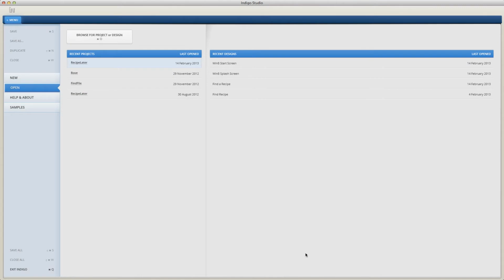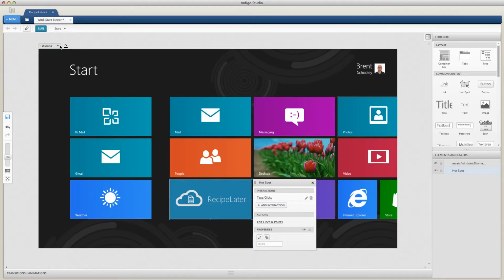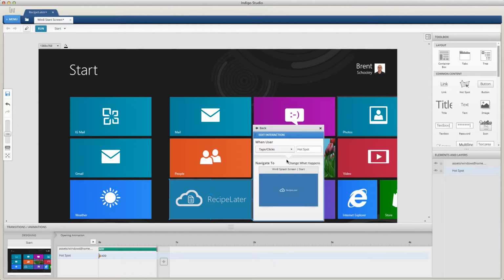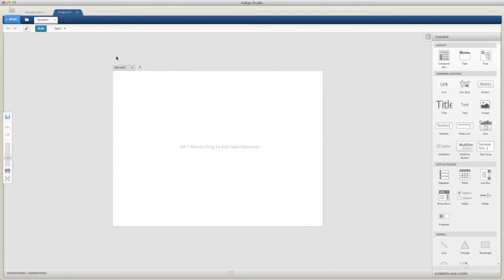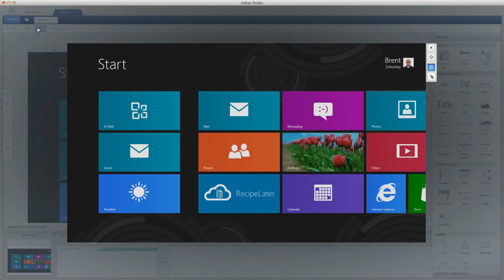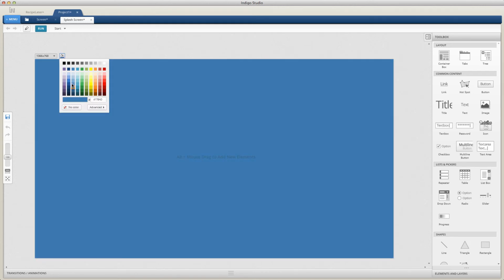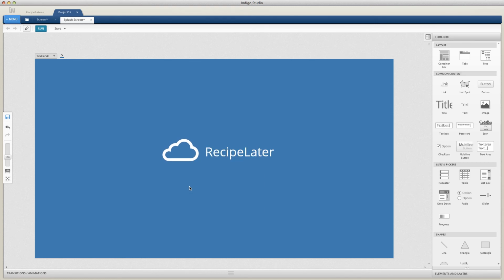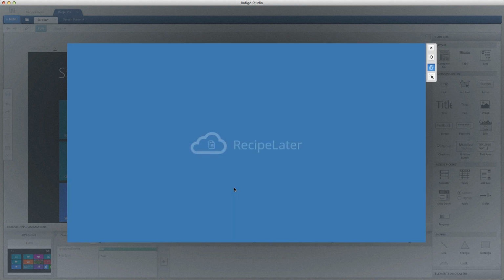Prototyping for Windows 8: The Making of Recipe Later - Part 1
In this tutorial, I'll show you how to create the Start and Splash screens for Indigo Studio's Windows 8 sample RecipeLater.